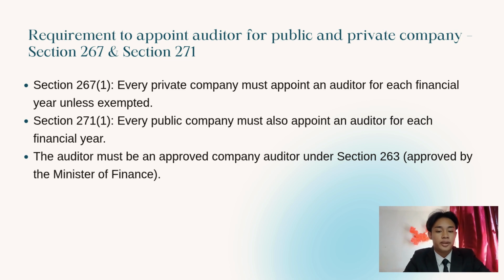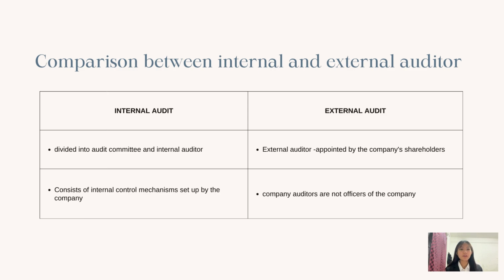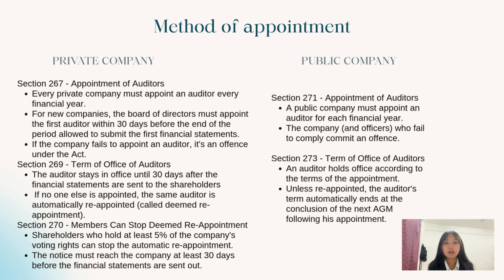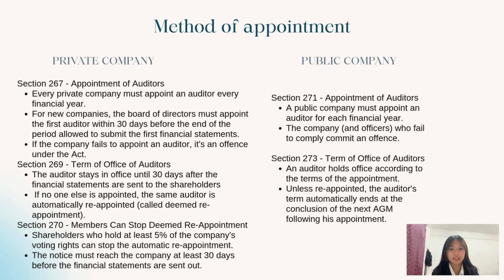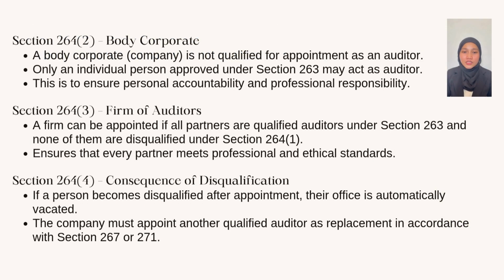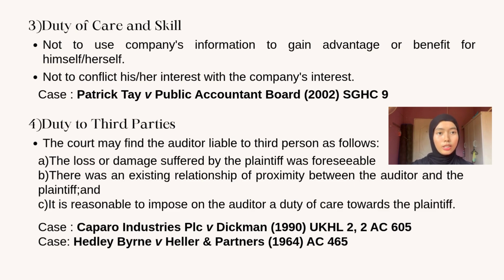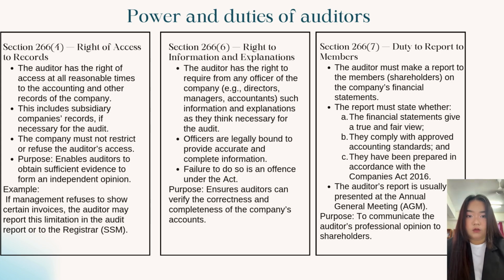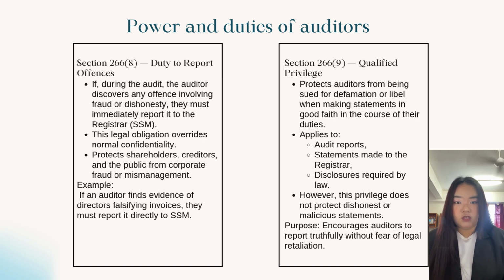DPA30083 COMPANY LAW - Group 3